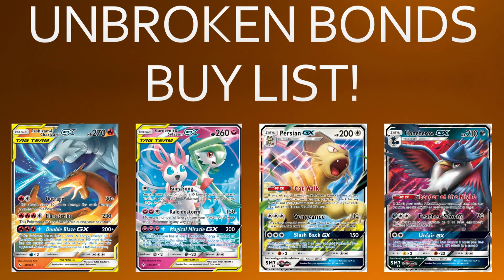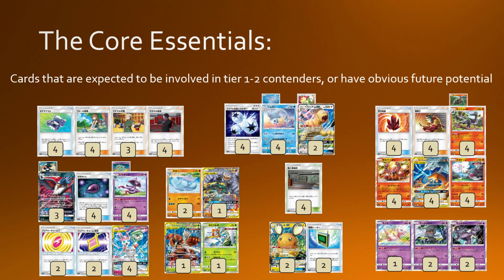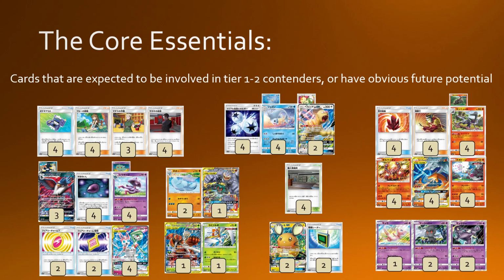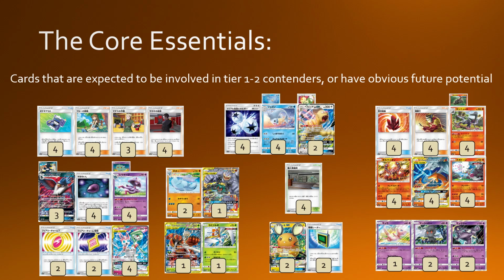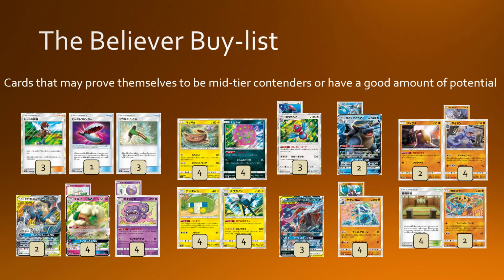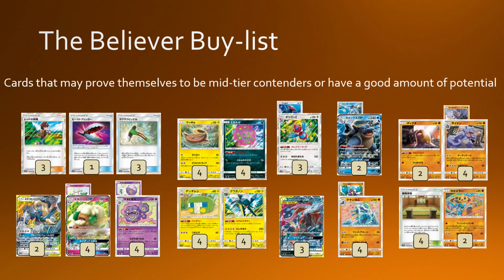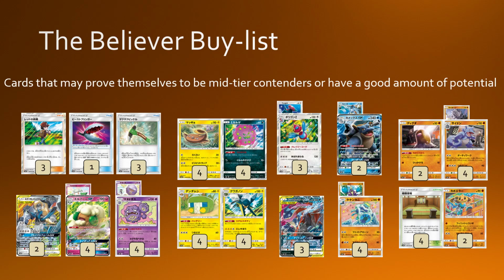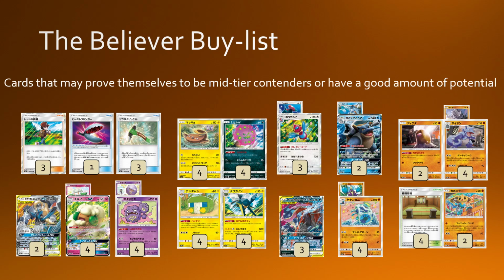Unbroken Bonds Buy List! (Pokemon TCG)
Today Joe breaks down the must have's from the latest Unbroken Bonds expansion, enjoy!